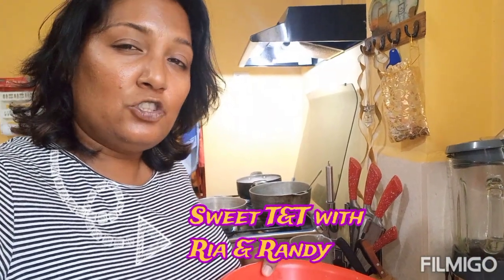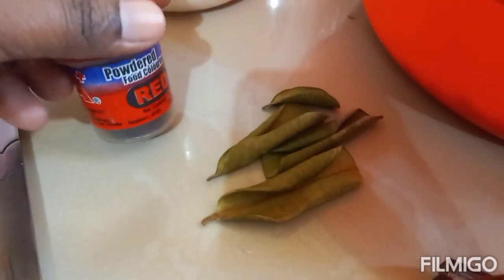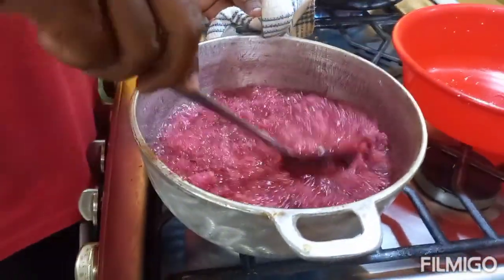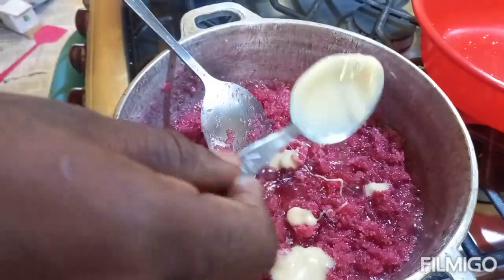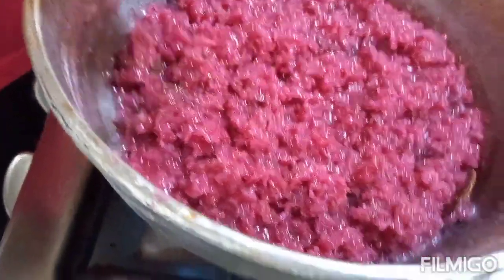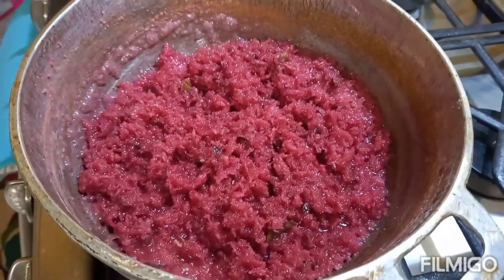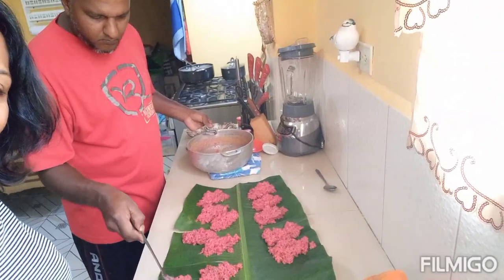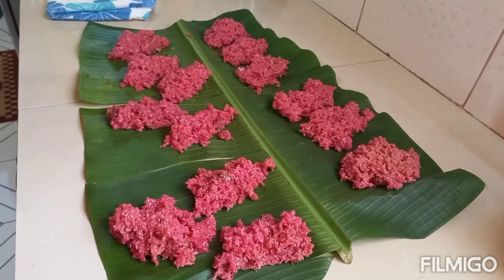Sugarcake Making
Sugarcake Making in Trinidad 🇹🇹.
Sugarcake ingredients: Coconut, white sugar, siliment  leaf, ginger.